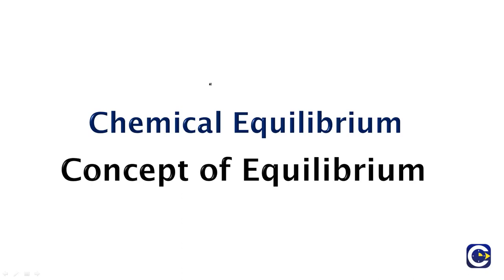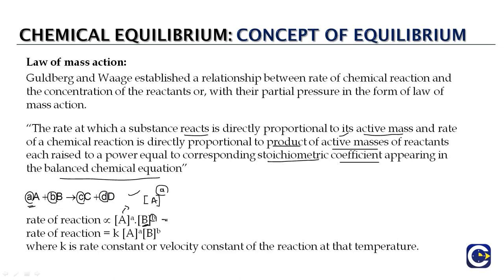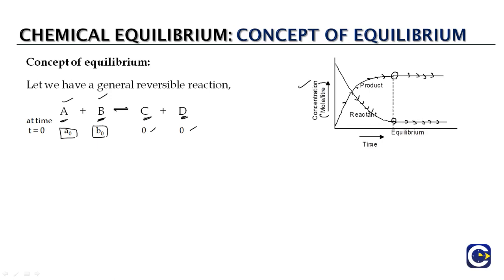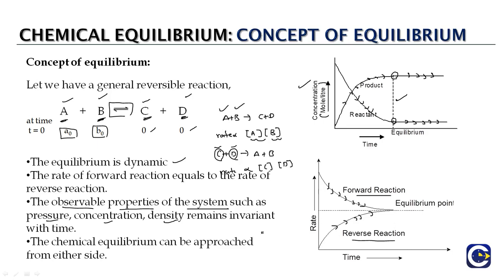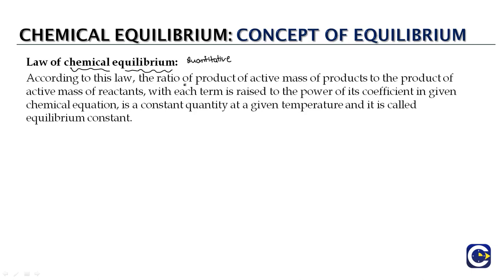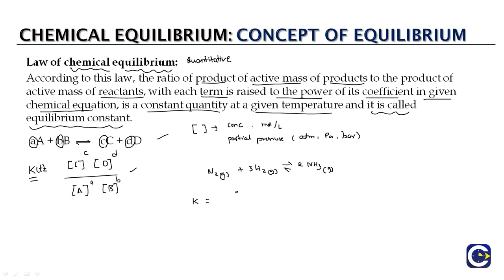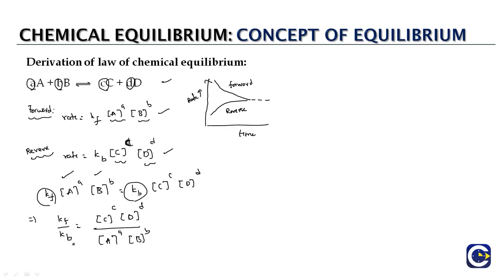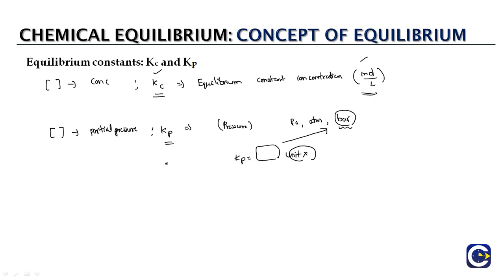Chemical Equilibrium-2-Concept of Equilibrium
This video lecture by CONCEPTREE Learning faculties covers the ideas of-law of mass action, definition of equilibrium constant and introduction to the types of equilibrium constants Kc and Kp.